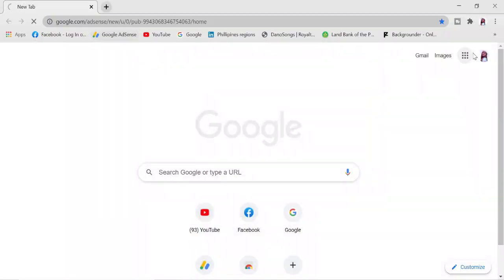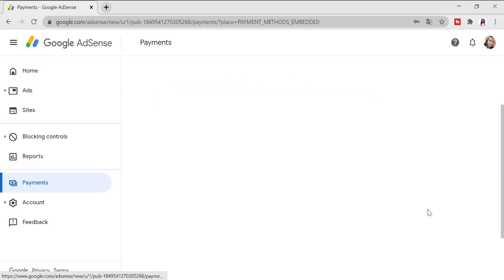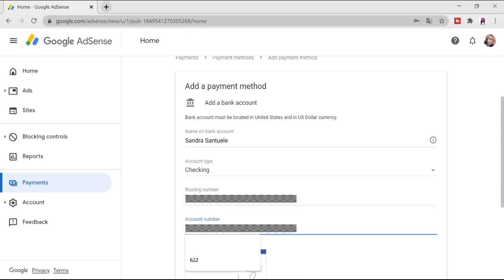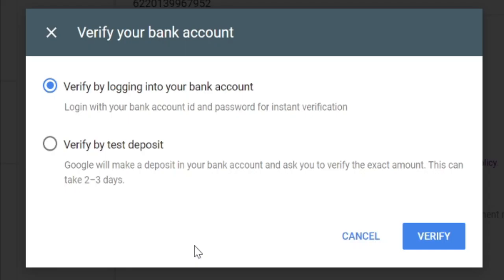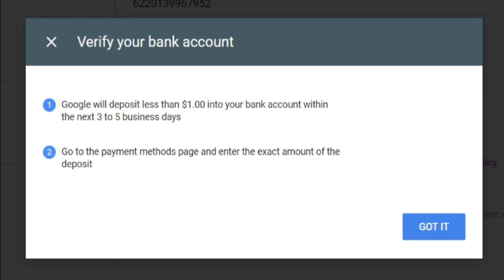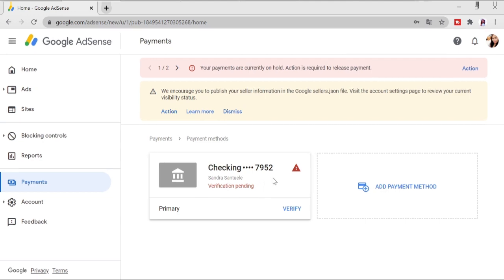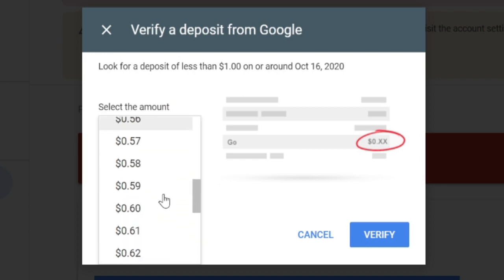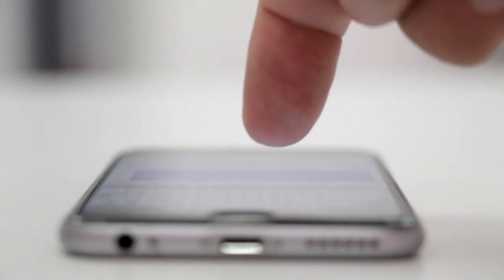ADSENSE PAYMENT METHOD: for UNITED STATES | ADDING BANK ACCOUNT AND VERIFYING THE TEST DEPOSIT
ADSENSE PAYMENT METHOD

In this video tutorial I show you how to add payment method to google adsense and also how to verify it. I will also show you how to enter your bank account details and verify it, using the test deposit amount from google. This tutorial is applicable to bank in united states.

Watch this video taking you through the process of adding EFT (Bank account) and verifying the test deposit.